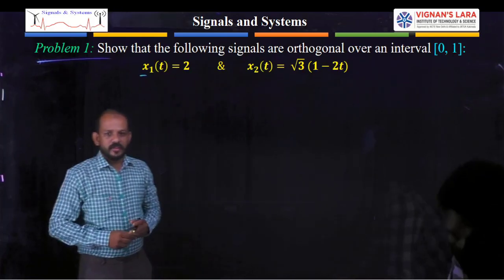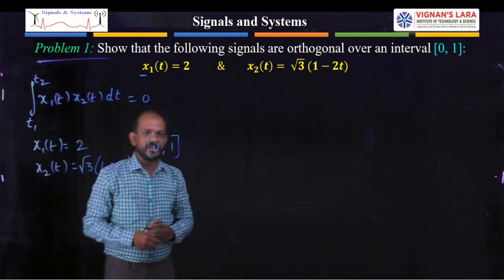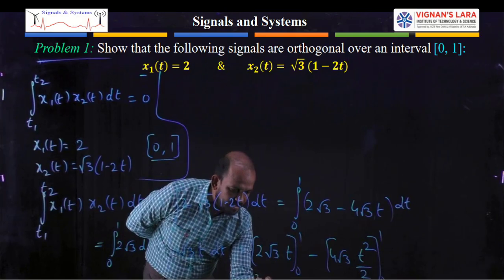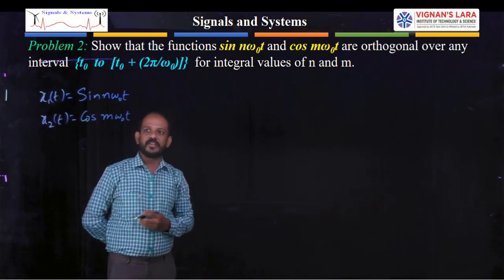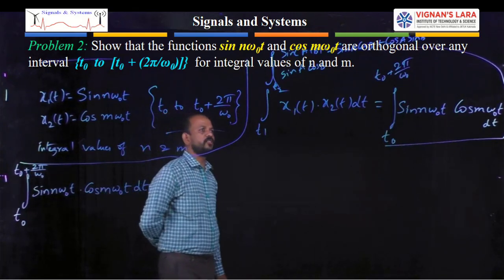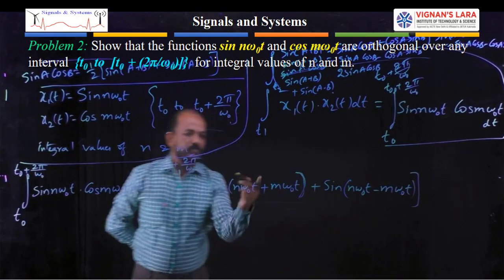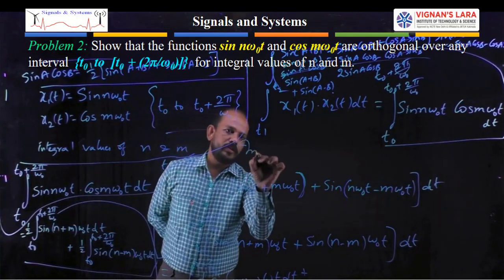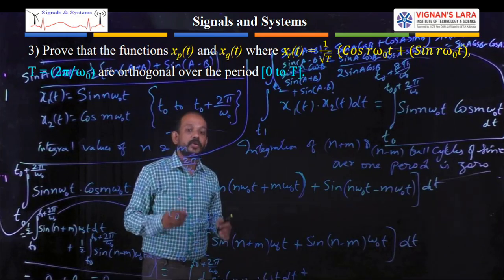Signals and Systems Lecture 28